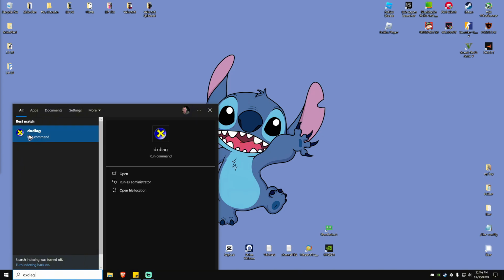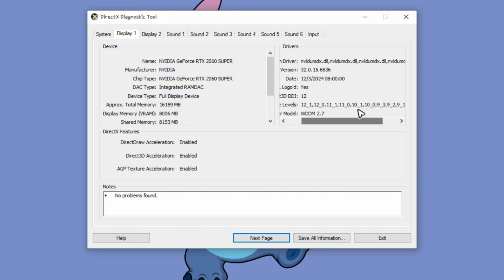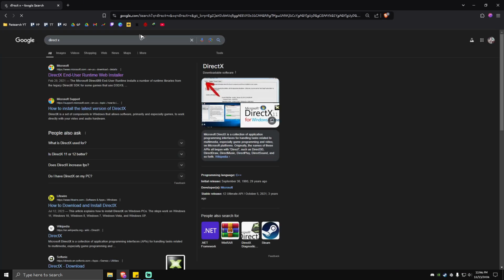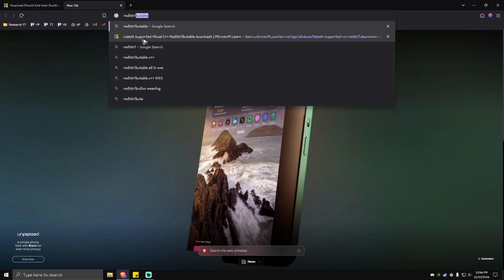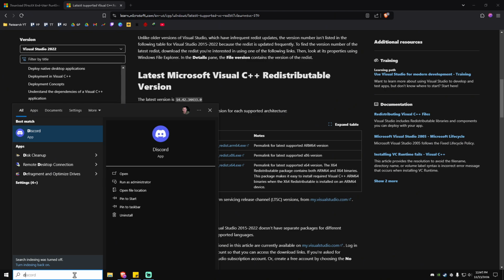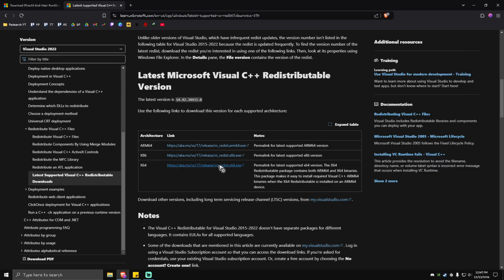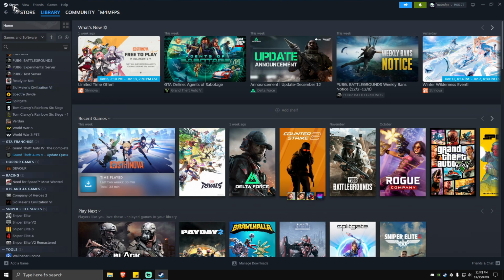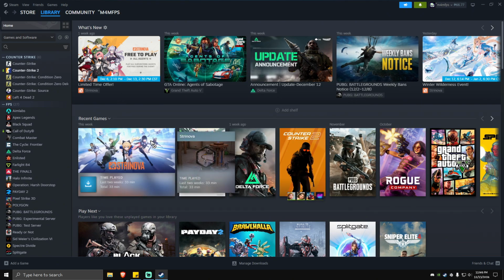How To FIX Marvel Rivals Error DirectX 12 Is Not Supported On Your System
In this video, we tackle one of the most frustrating issues players face when trying to enjoy Marvel Rivals. If you're encountering the "DirectX 12 is not supported on your system" error, don’t worry! This video provides a step-by-step guide to resolve this problem effectively.